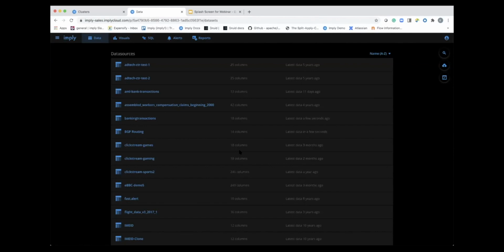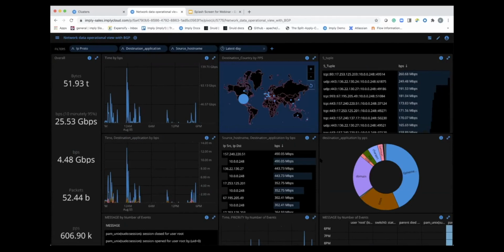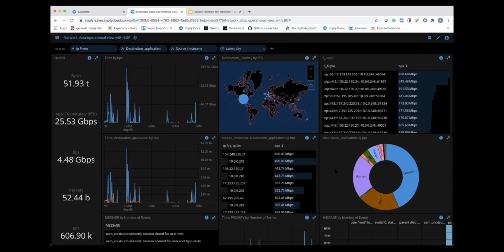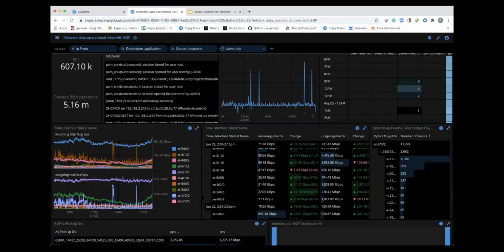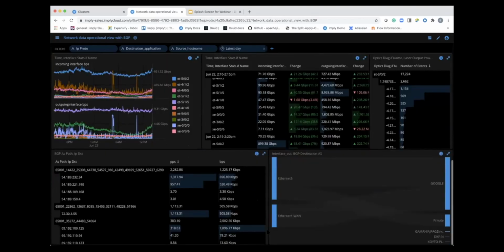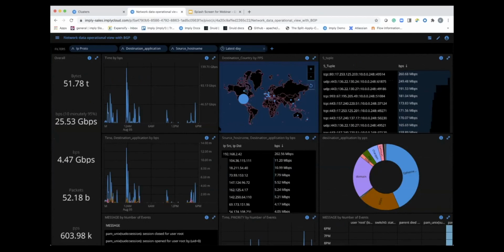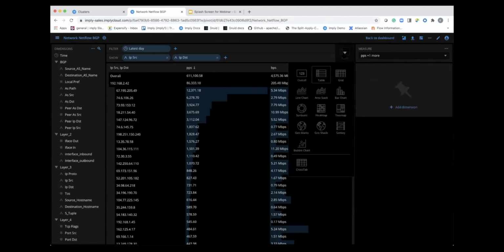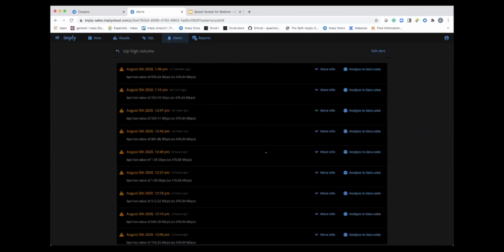Imply Demo - Network Monitoring at Scale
A common use case of Imply’s self-service analytics platform is to store, analyze, and visualize different types of networking data. Sr. Solutions Engineer Eric Graham shows off an Imply demo environment that includes streaming telemetry, Syslog, and pmacct.

In the full webinar, learn how NTT, the owner and operator of one of the largest global tier-1 IP backbones, uses Imply for self-service analytics for network telemetry. And find out how the company unlocked the creativity of its employees, encouraging them to directly explore network data and gain insights.